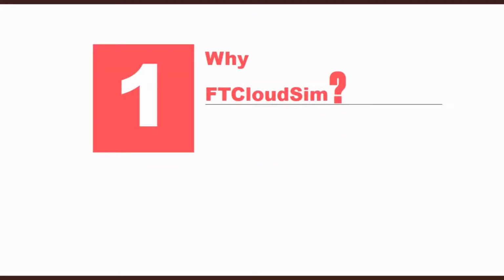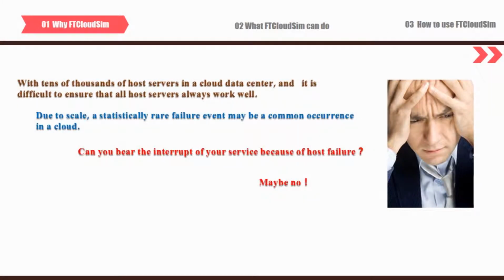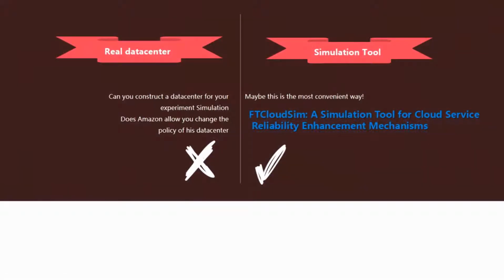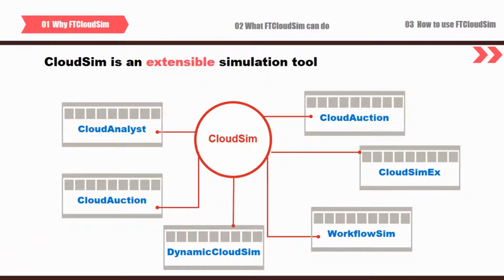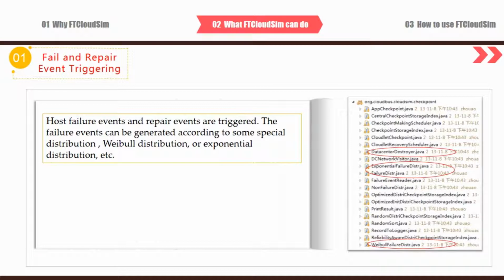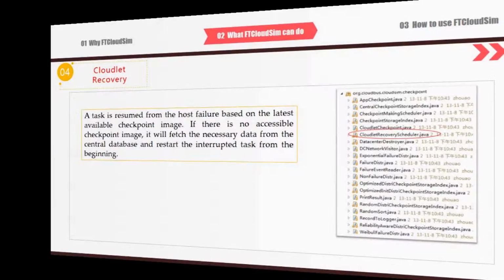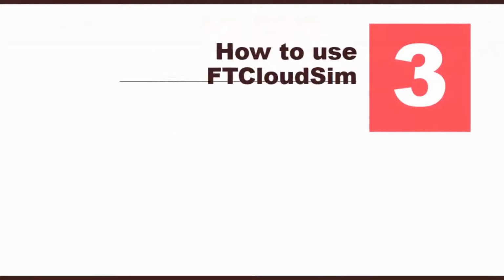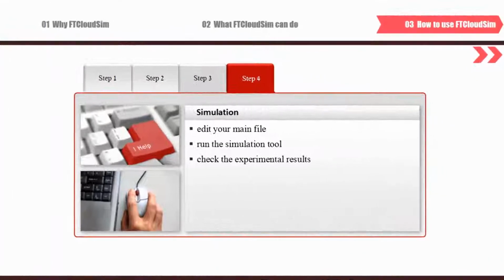FTCloudSim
FTCloudSim: A Simulation Tool for Cloud Service Reliability Enhancement Mechanisms